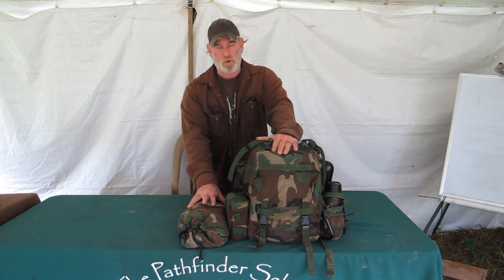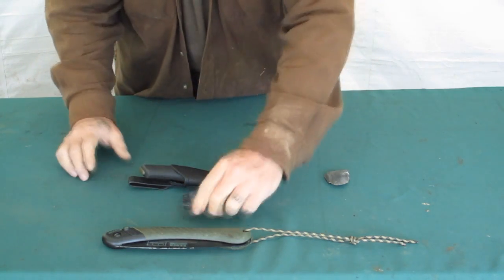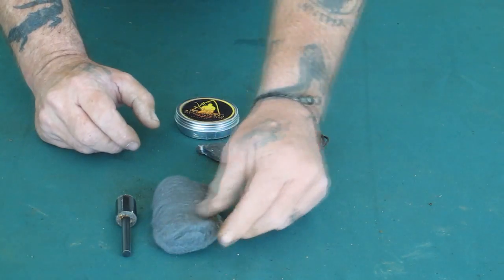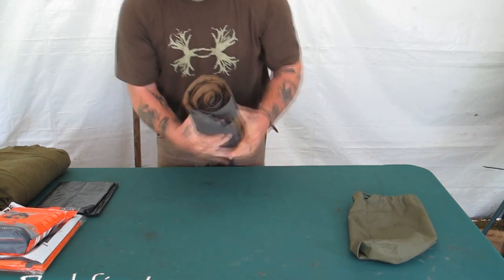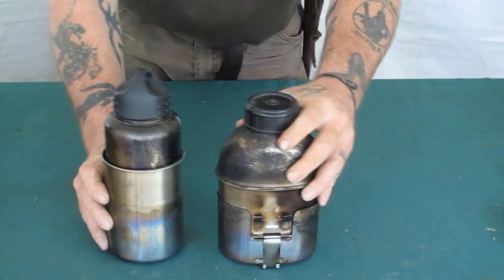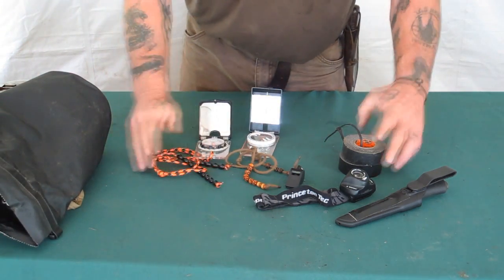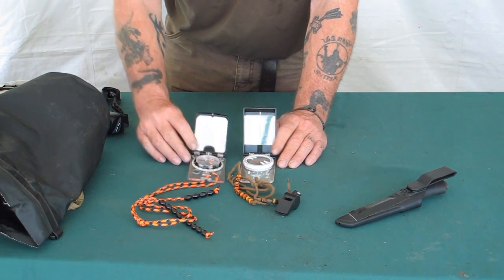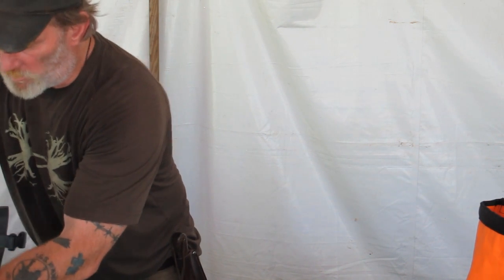Equipment List Discussion for Pathfinder Basics